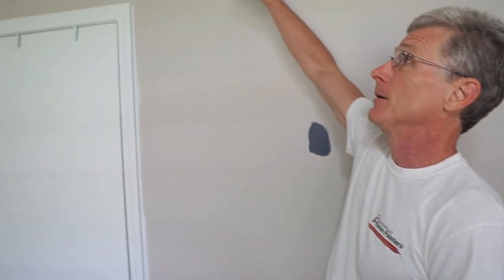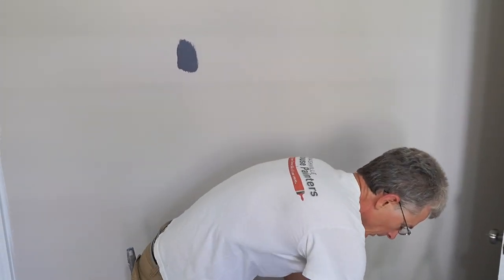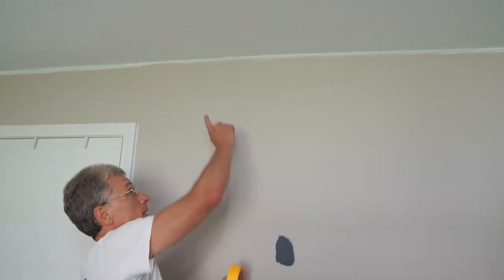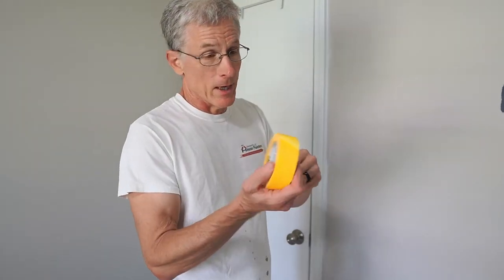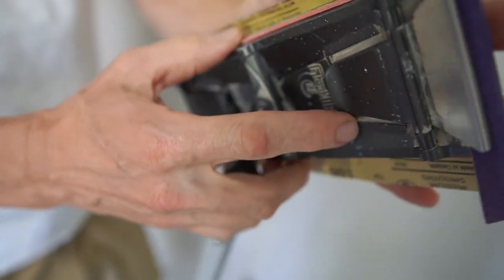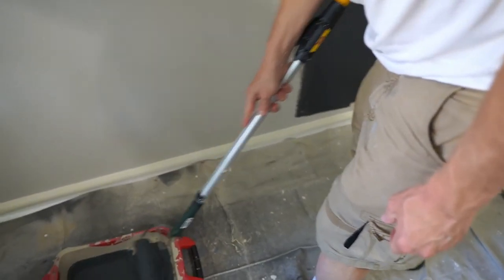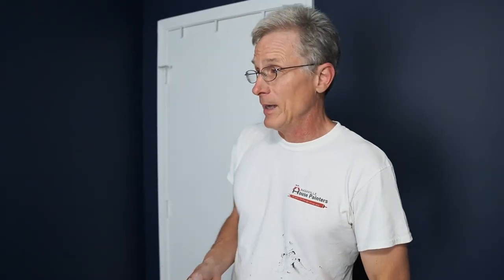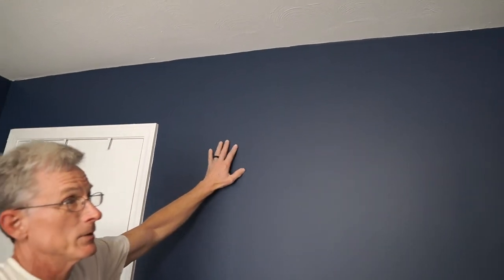How to paint a room with dark colors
What is the best paint for dark or deep base colors?  In this video we go over the basic process to paint a room and why we recommend Sherwin Williams Emerald in their matt finish for painting with a deep base or dark color.

I like this tray because it will hold a gallon of paint and you can use the empty bucket for your brush.